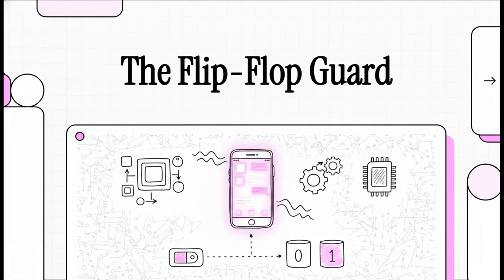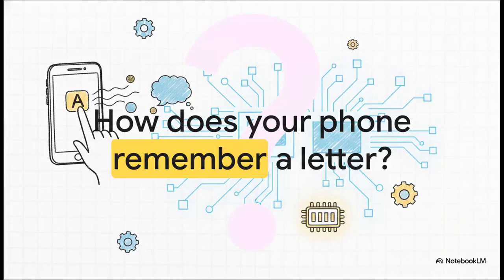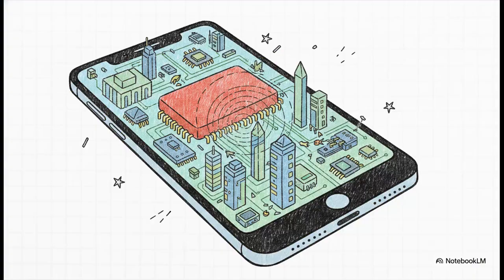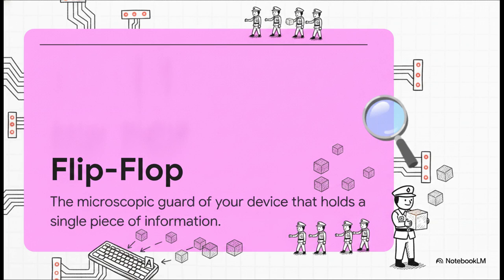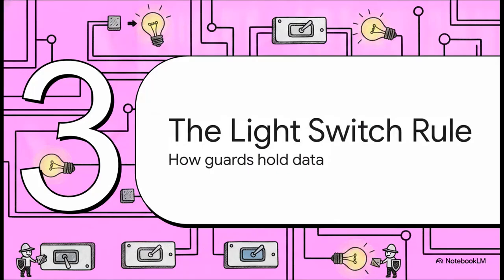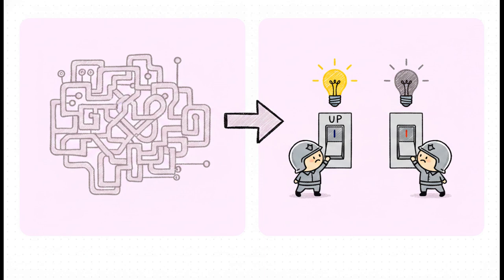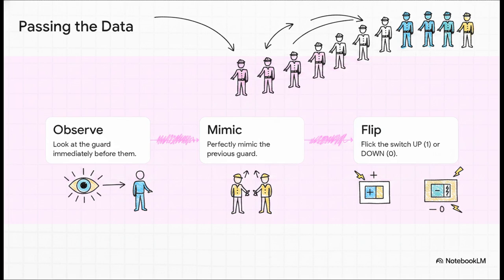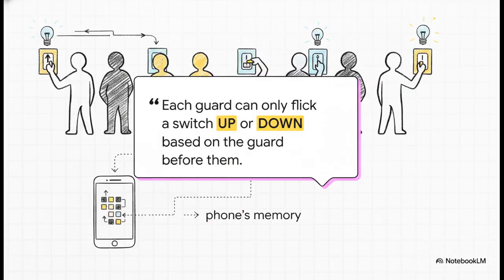How Your Phone Remembers Things for a Split Second! 📱